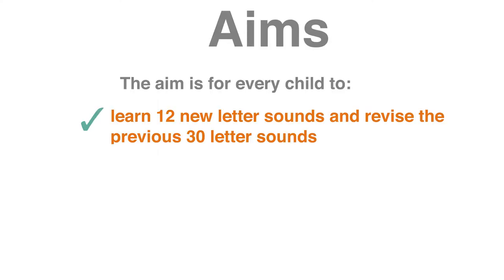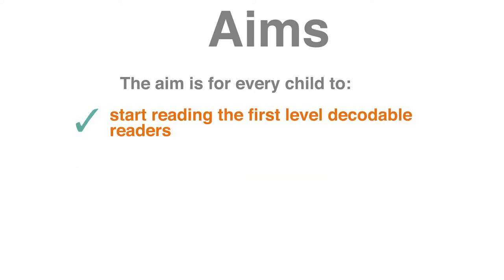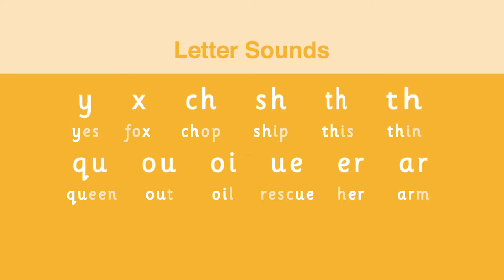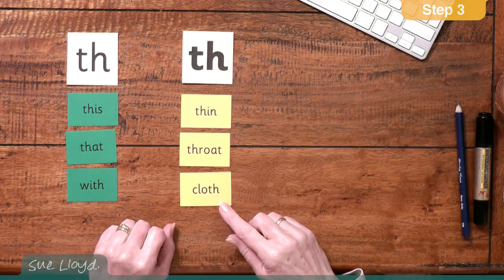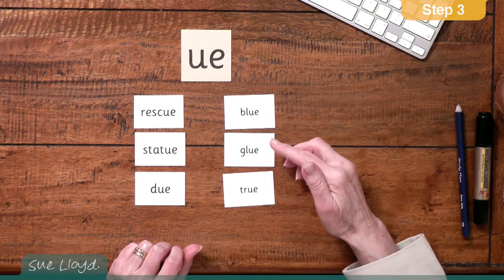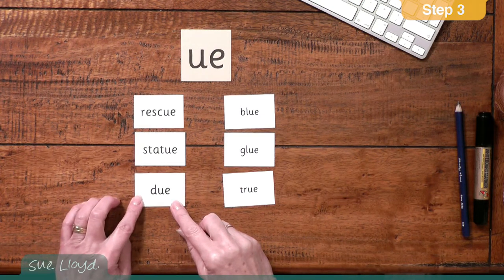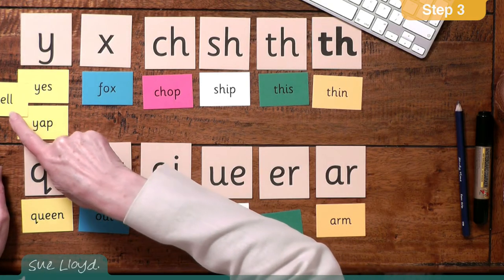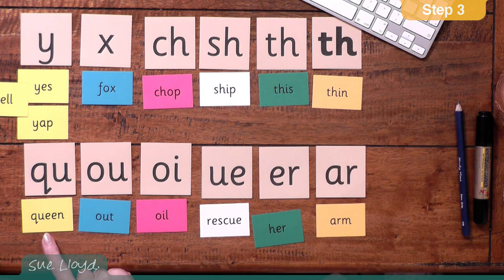Step 3 - Part: 1 Introduction of 12 new letter sounds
Part 1: Introducing 12 new letter sounds
      In Step 3, the children progress from reading and writing phrases, on to sentences, and then to reading books. The aim is for every child to:
 -   learn 12 new letter sounds, as well as revising the previous 30
     letter sounds,
 -   write the new letter sounds from dictation, forming them correctly,
 -   blend and segment words that use the new and previous letter
     sounds,
 -   learn about capital letters, their sounds, and how to write them
     correctly,
 -   read and write 20 tricky words,
 -   read and write sentences that use the letter sounds and tricky
     words that have been taught,
 -   and start reading the first level of decodable readers.